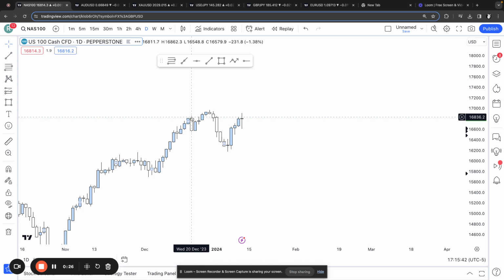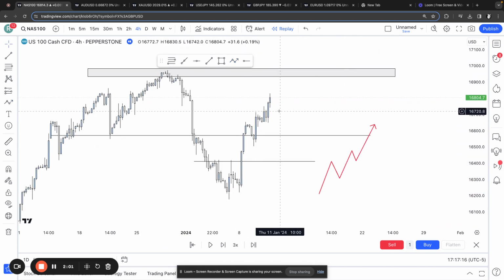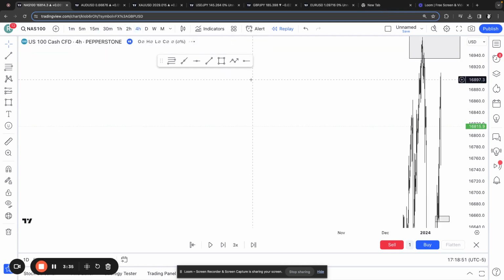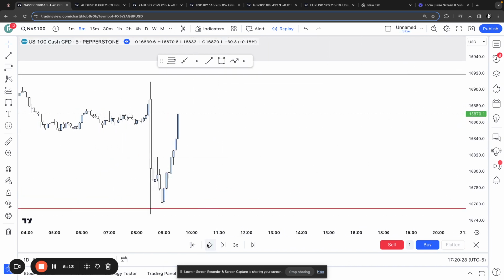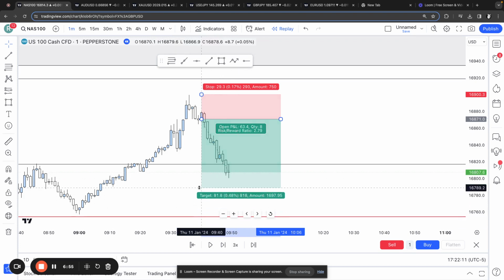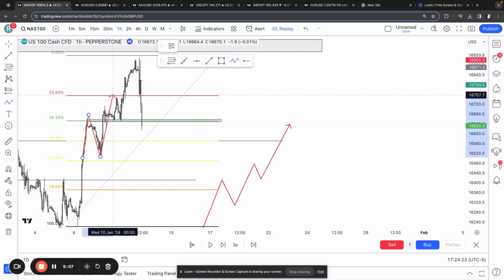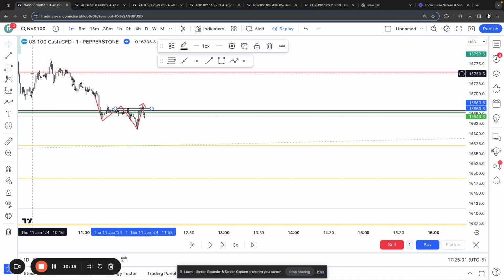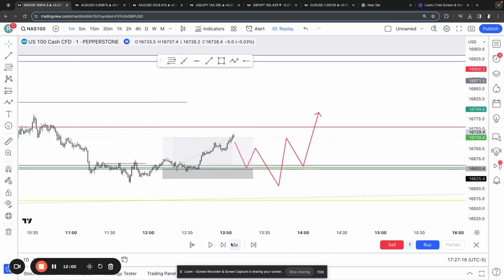$1,000 in 30 to 45 minutes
Profitable
Forex Expert
Financial Freedom
Trading Strategies
Money Management
Investment Insights
Market Analysis
Profit Potential
Risk Management
Wealth Building
Trading Signals
Profit Maximization
Market Trends
Income Generation
Forex Mastery
Successful Trades
Economic Trends
Trading Education
Income Streams
Trading Success
Currency Markets
Financial Growth
Trading Profits
Market Opportunities
Forex Insights
Passive Income
Risk Mitigation
Wealth Creation
Financial Markets
Trading Wisdom